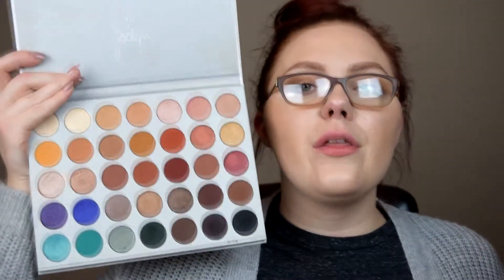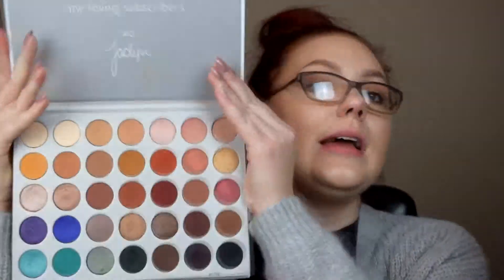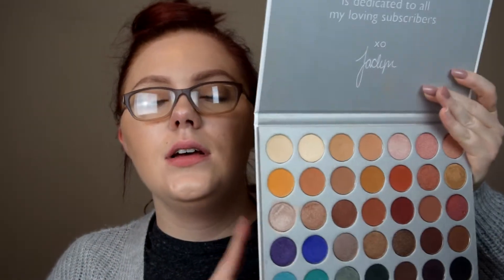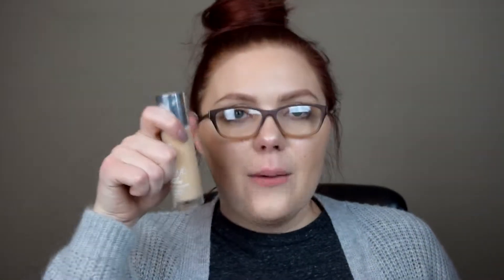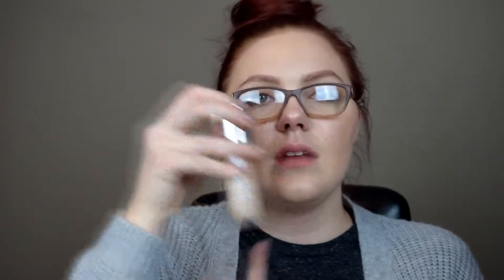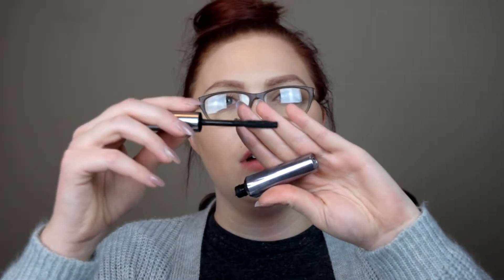CURRENT BEAUTY FAVORITES | WITH KIERSTEN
This video is all about my current favorite makeup products. Everything from drugstore, to high end brands.

clinique beyond perfecting
tarte shape tape concealer
nars radiant creamy concealer
maybelline setting powder
physicians formula butter bronzer
physicians formula butter blush
mac fix plus
pixi wakeup mist
morphe jaclyn hill pallete
loreal true match lumi powder highlighter
benefit they're real mascara
wet n wild eye liner
col lab shape shape
bare minerals liquid lip
nyx wonderstick

I use MagicLinks for all my ready-to-shop product links.

This channel is for all things beauty; Makeup Tips/Tutorials, Chit-Chats on products, Hair&Skin and much more.
No negativity allowed.
I love feedback and inspiration for new videos.
See my Instagram for updates and news on what videos are to come.
XOXO